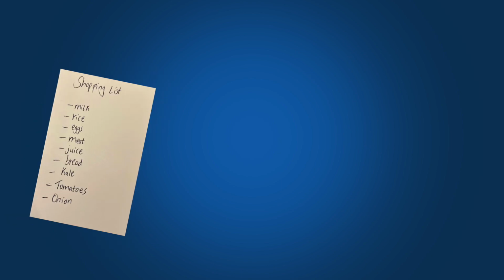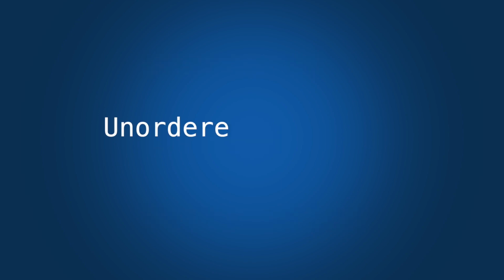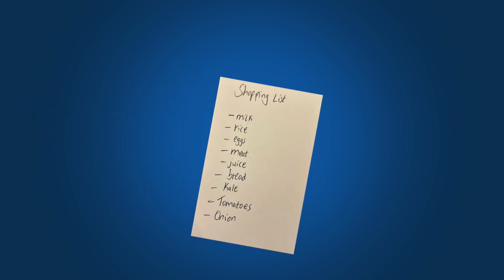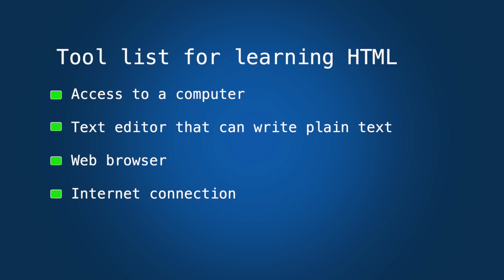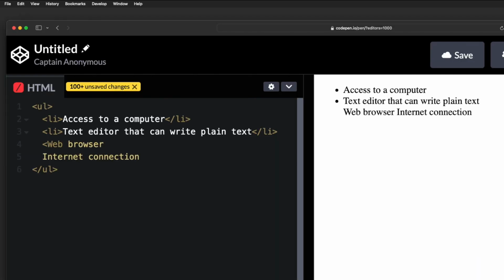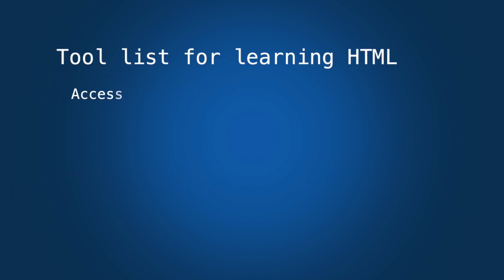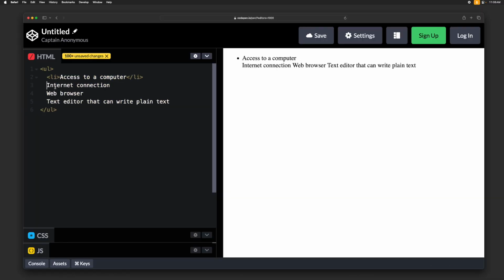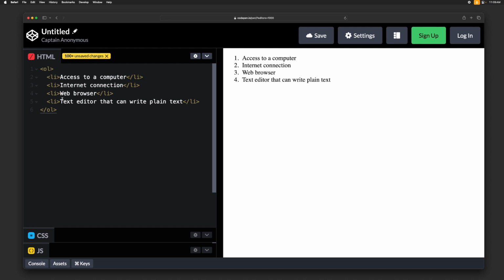Mastering HTML List Types: A Beginner's Guide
Are you Looking to level up your HTML skills?

In this informative video, you will dive deep into the world of HTML lists, covering everything from ordered lists to unordered lists. By the end of this tutorial, you'll be a pro at creating lists in your HTML documents. Whether you're new to HTML or looking to enhance your skills, this tutorial is perfect for you. Watch now to learn all about HTML lists and become a coding expert in no time!